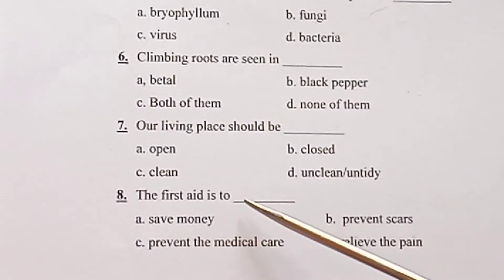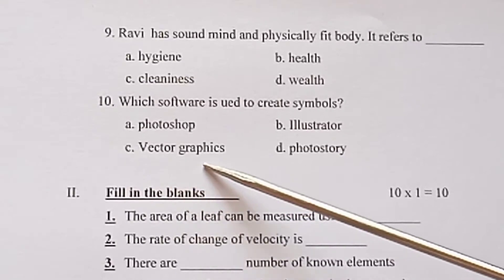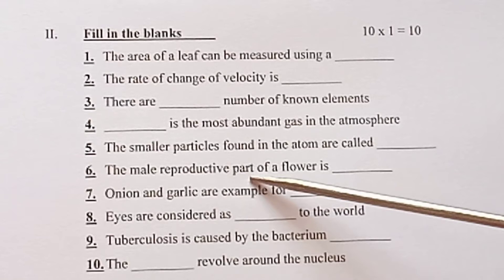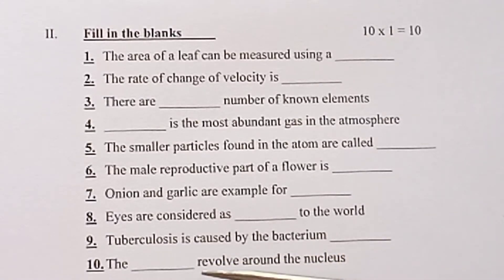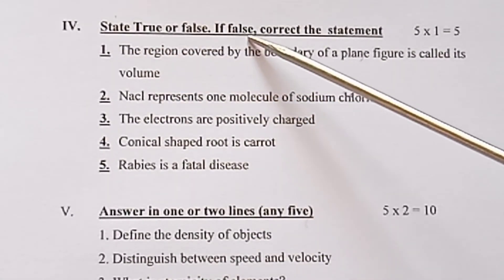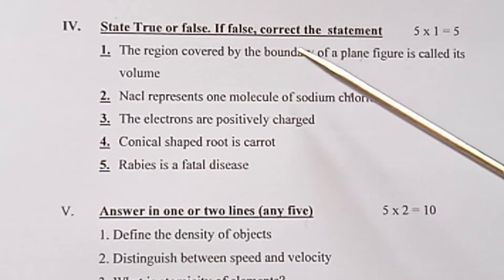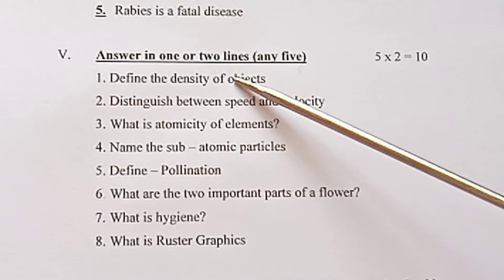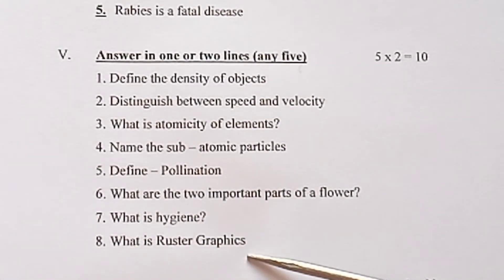Std 7/Science/Unit (1 - 7) Term 1/summative question paper